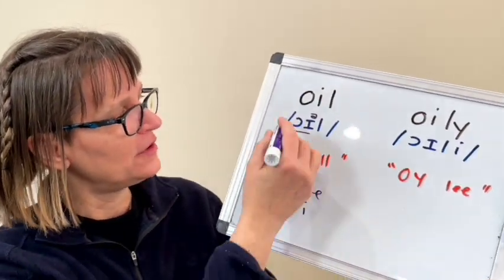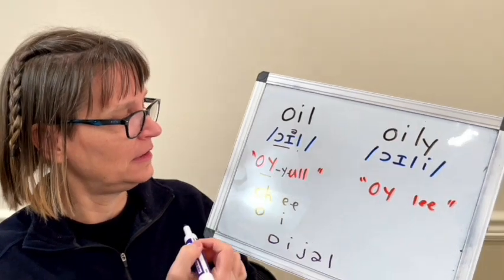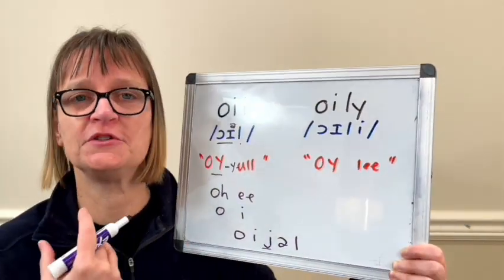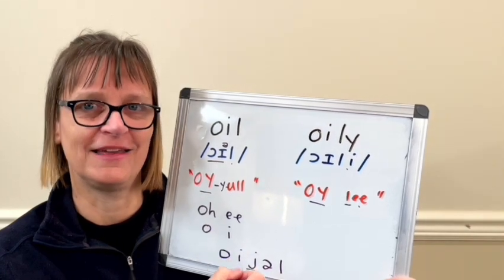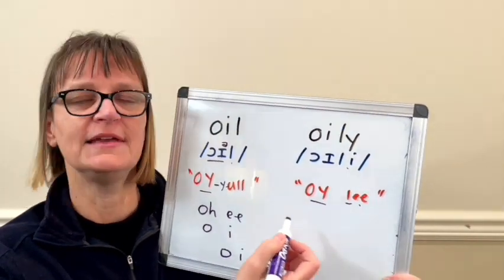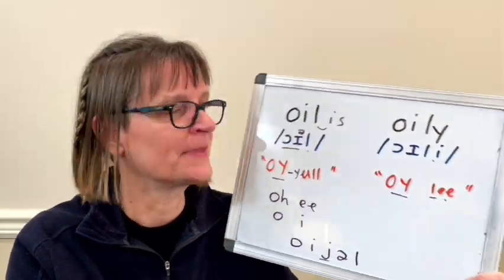How to Pronounce Oil and Oily (Diphthong ɔɪ, Dark L, Vowel to Vowel Linking)